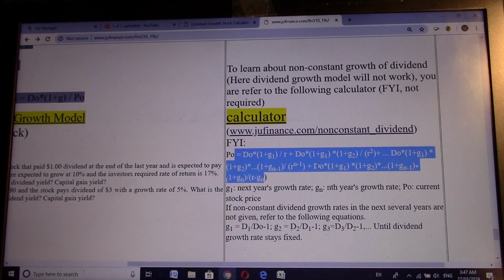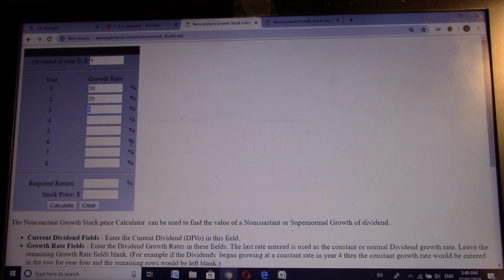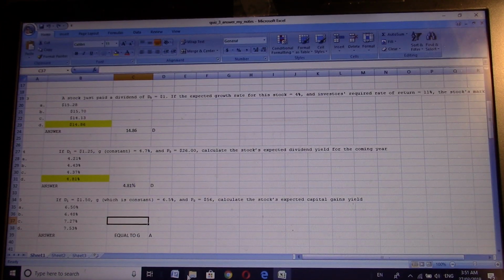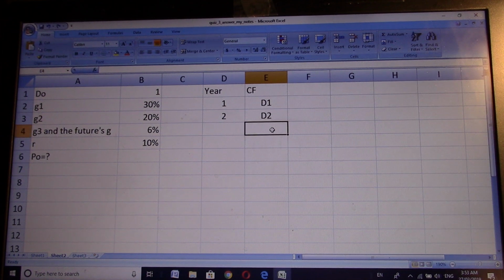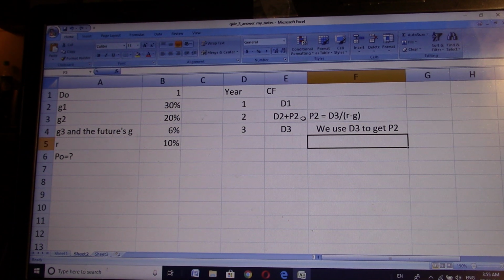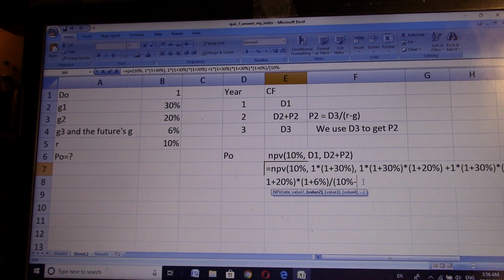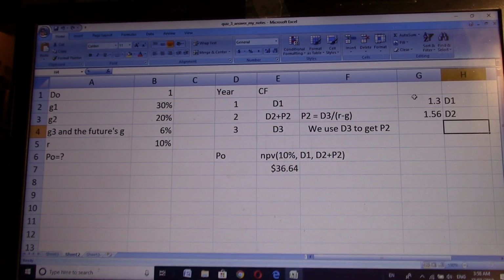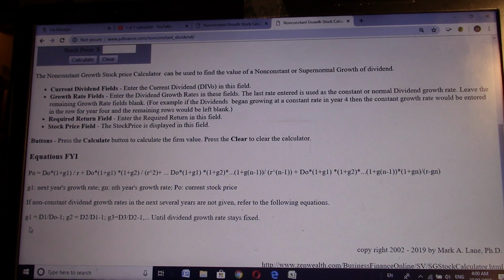quiz 3 help video part 2